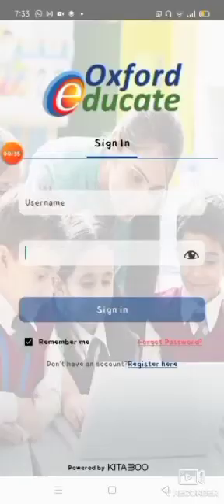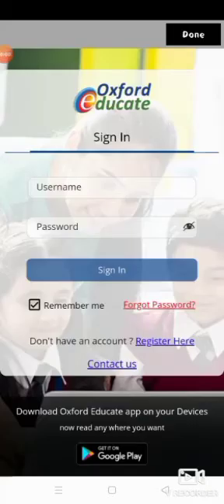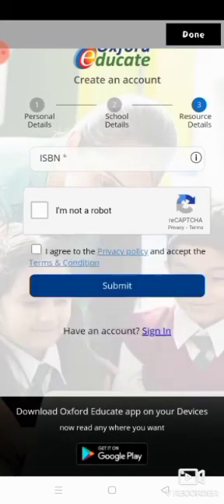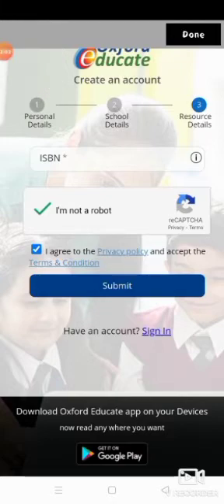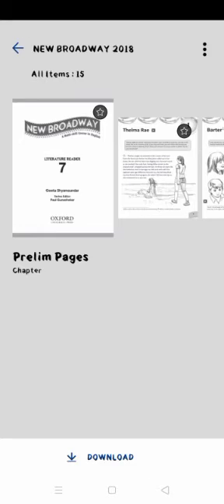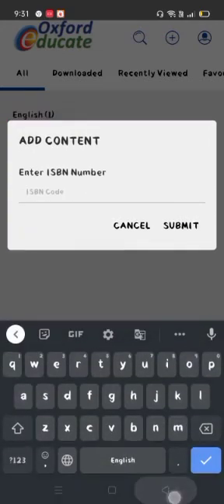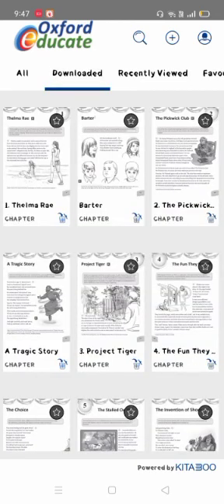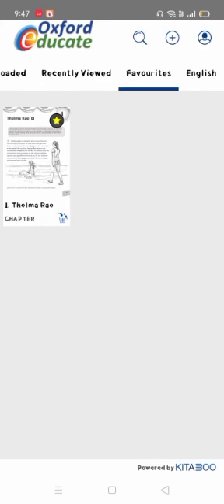Best app for Oxford Books (Oxford Educate)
In the video I have told about the app Oxford Education you have to download from the app store . Then sign in and lastly you have to put the ISBN code.

That's it for today's video will meet you in next video.
Bye 👋